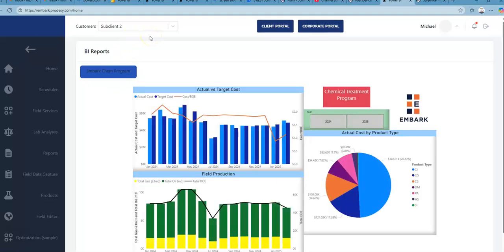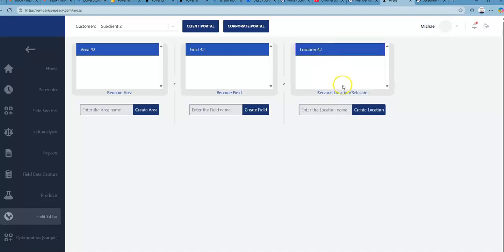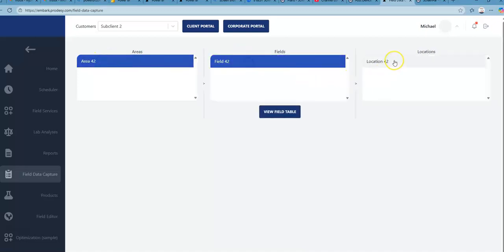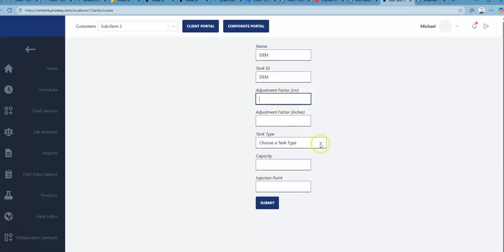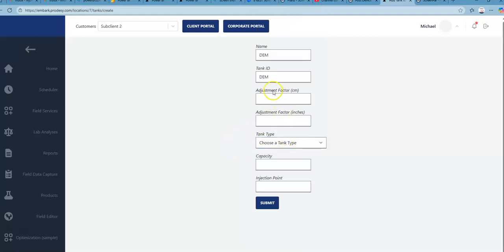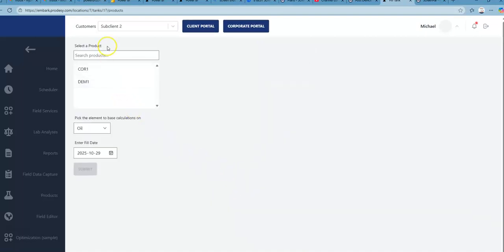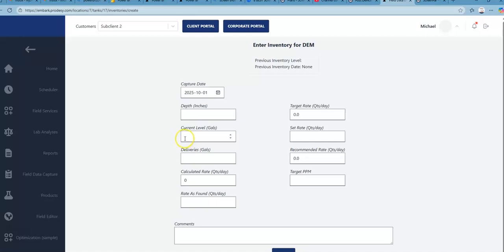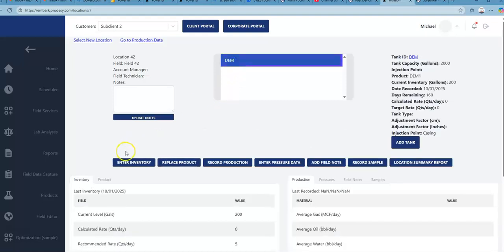Adding Location and Setting up a New Tank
This video walks you through the process of creating a new Area, Field and Location, and then navigating to that Location to set up a new tank for continuous treatment monitoring in Prodesy.